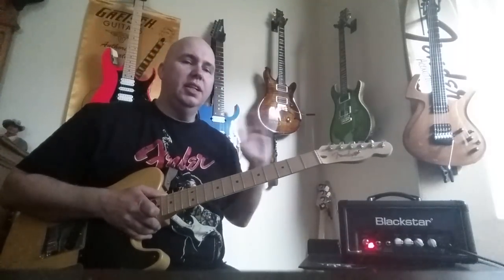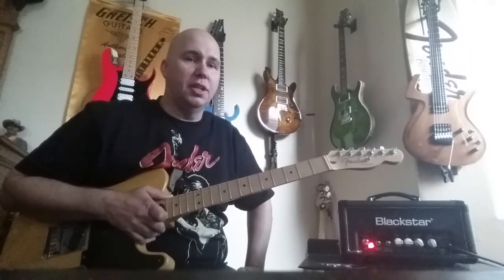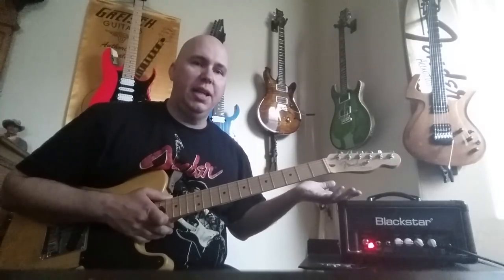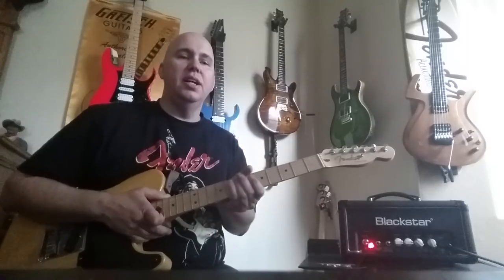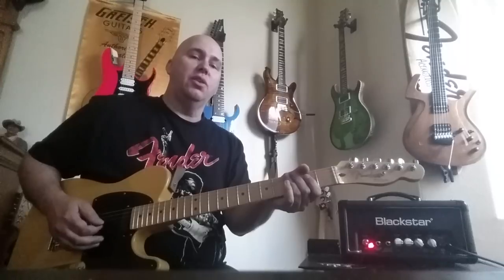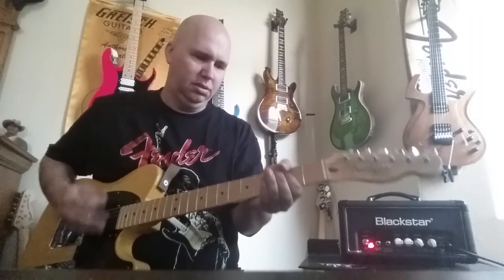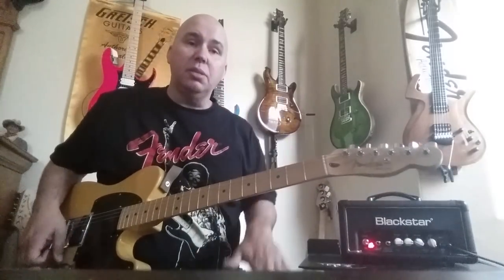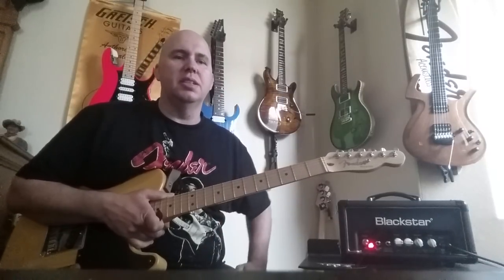The Blackstar 1 watt and why I've owned 3 of them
Dava Picks